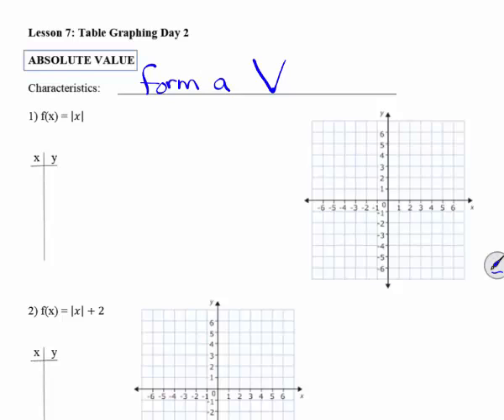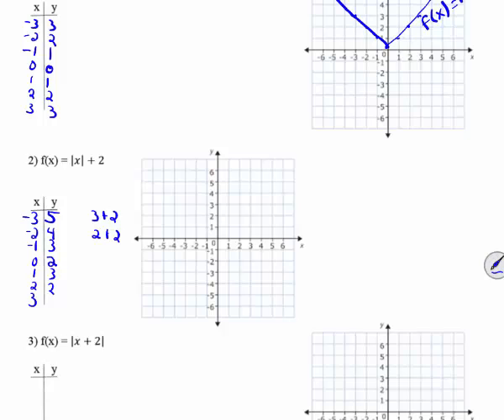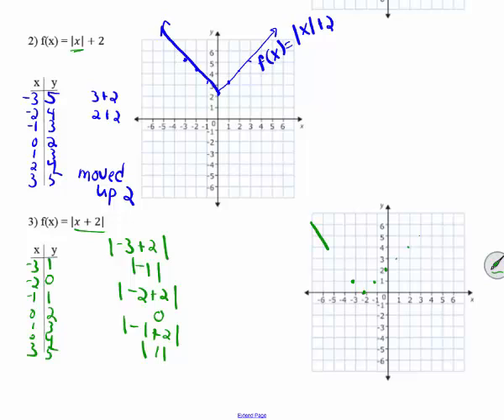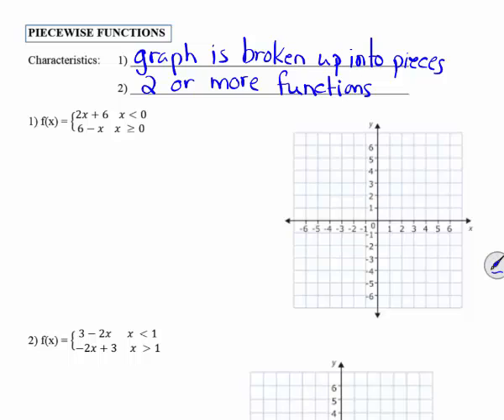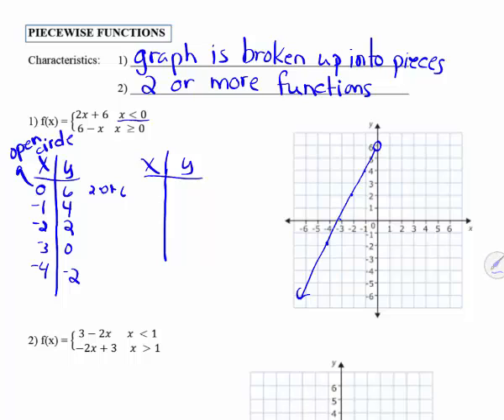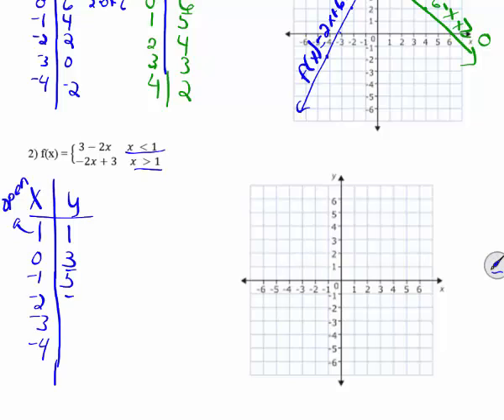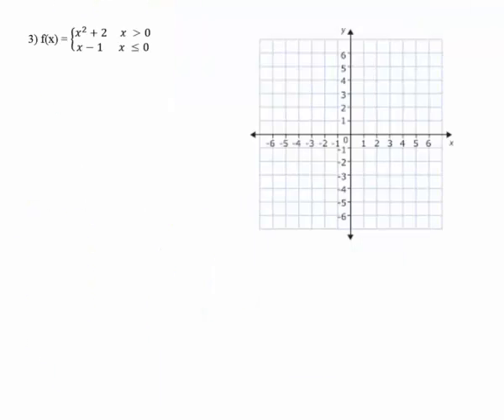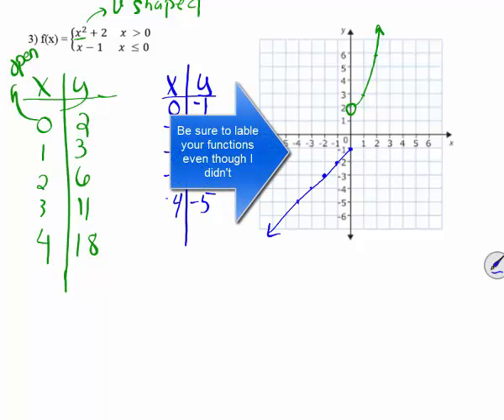4 7 table graphing day 2